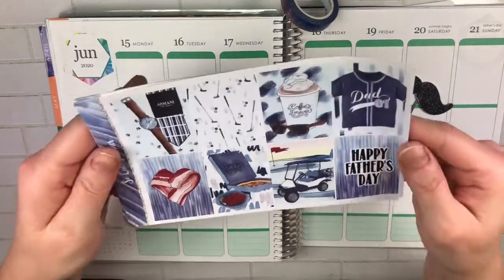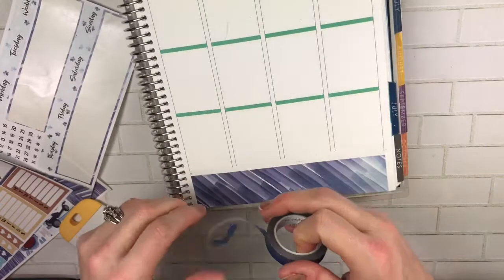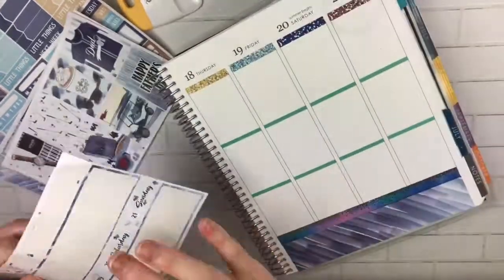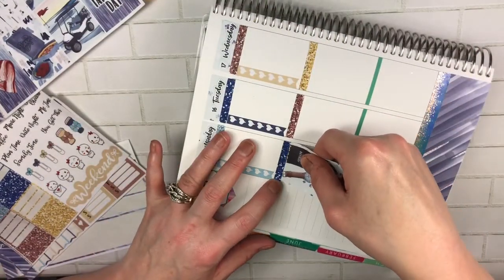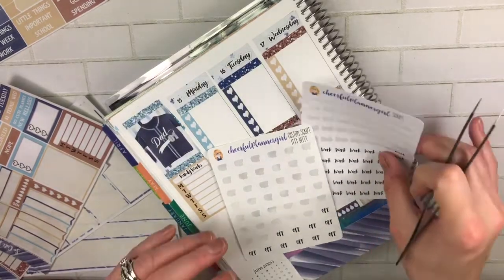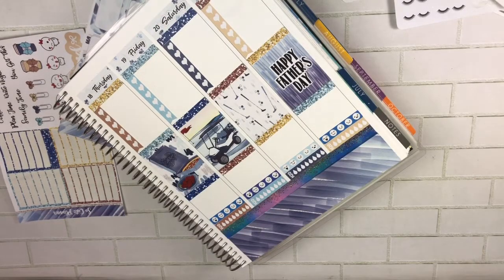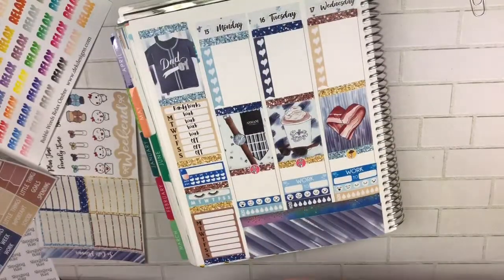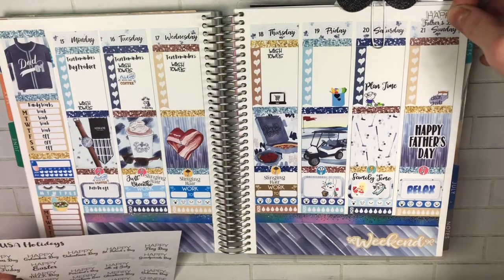June 14, 2020 PWM in my ECV Ft: So Cute Planner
Ready to start the week using this Father’s Day kit from So Cute Planner. Happy Father’s Day

So Cute Planner
Cheerful Planner Girl
Peppermint Planner
Dek Designs
Creative Cavern Studio
Tarins Sticker Shop
Runs With Craft Scissors
Simply Gilded

**Plan With Me Design Group**